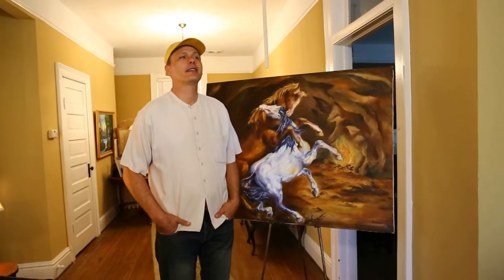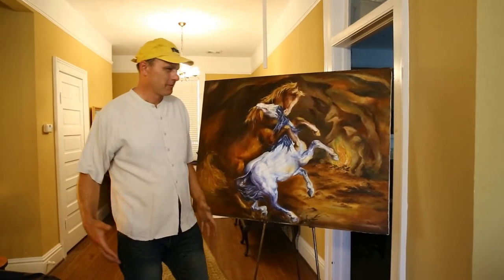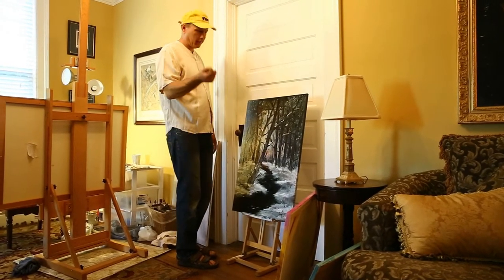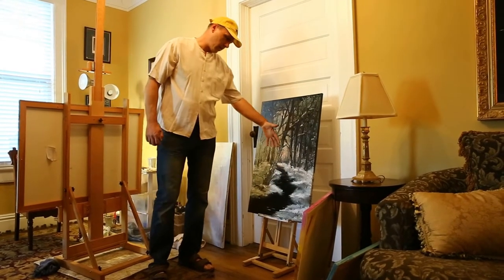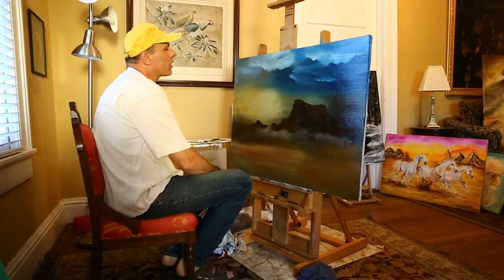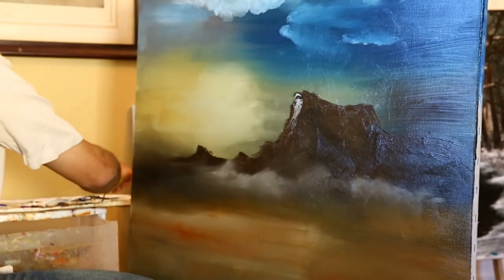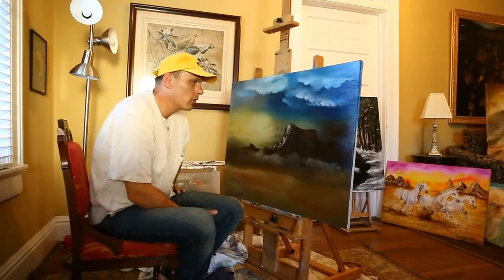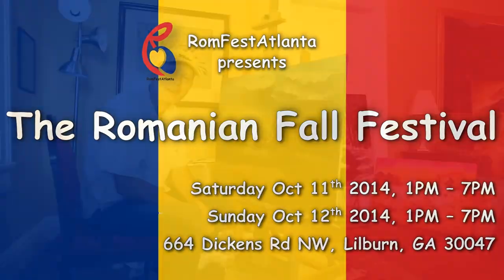The Romanian Fall Festival Atlanta 2014 - Meet the artists: Lucian Brener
Over the last three decades, Lucian Brener has become celebrated internationally for imposing operatic works dealing with the historical, mythological and biblical themes.

Born in 1970 in Western Europe, Lucian moved to Romania when he was only few years old. Inheriting the talent from his father, Lucian started drawing at age 5 and painting at age 10, when he also held his first exhibition. In the 4th grade he joined a local art school where he started developing various techniques. Later he graduated the Art High School and subsequently followed the Art Institute of Cluj-Napoca.

In Lucian's paintings and drawings, the continuity is tied to the incessant motion of the line, which runs without caesurae, following its flow of awareness and fancy, developing bends and folds, lending weight and concreteness to labyrinthine conflicts.

While growing up in rough political times - the communism - combined with a strong cultural and religious Latin country, Lucian transformed his paintings into events, manifesting artistic life, artistic vitality in its pure state - whereby "life" meant non repetition and live creation. This led to his religious formation and culture, and to a secret alliance with the notion that history is based on a precise design - that of the godly and the sacred.

He became really passionate about The Renaissance and started to study its artists from all three major phases: Early, High and Late Renaissance, with some of his favorites being Leonardo Da Vinci, Michelangelo, Raphael, Donato Bramante and Titian. They fascinated Lucian not only in their historical presence but also in their approach to accuracy and technique.

Because of the regime he became a traveler living in different countries (Austria, Italy, France, Germany, Hungary) where he continued to expose paintings and drawings via exhibitions and gallery events. Lucian started to challenge himself by reproducing paintings and drawings made by the great Italian and Dutch artists - always looking for perfection. He later started teaching art techniques privately, and collaborated with local museums for paintings restoration.

In 1995 Lucian moved to United States, continuing his artistic journey while trying to stay the same artist who enjoys expressing himself through his work.

His portraits succeed in taking hold of our visual perceptions, through the impact of the hidden and unexpected attitudes. Lucian insists on the recognition of the whole - not only those individual aspects capable of giving pleasure and instant gratification. Lucian opened up a route to the possible, a kinetic realm where beauty was as available as anything else.

All that was forbidden was apathy.

Lucian's work can be currently seen at:
Arts Clayton Gallery
136 S Main St, Jonesboro, GA 30236

Come to the Festival on October 11th and 12th to meet Lucian and see his selected works!